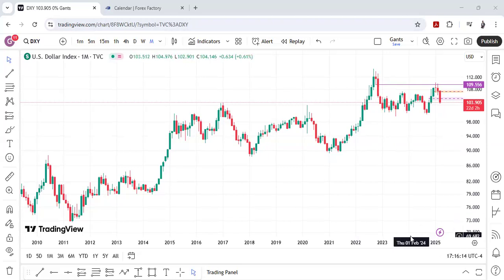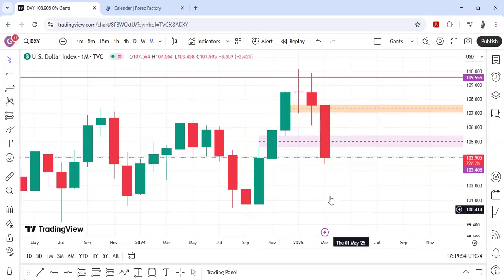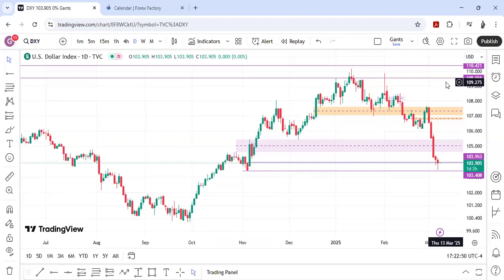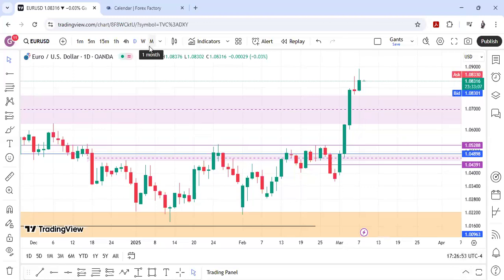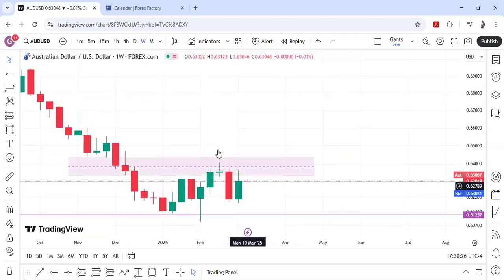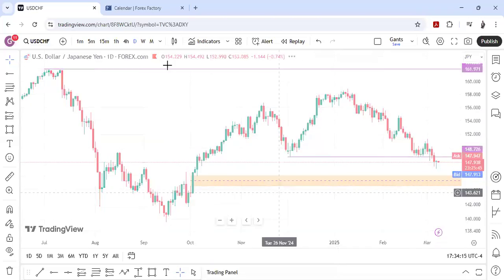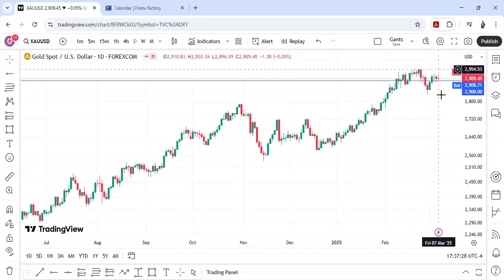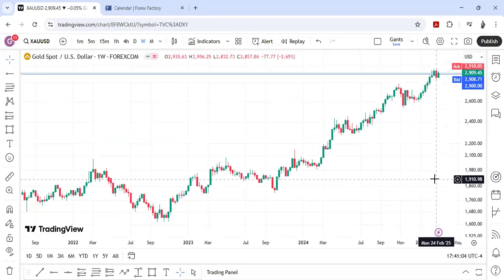Weekly Market Analysis 09-03-25